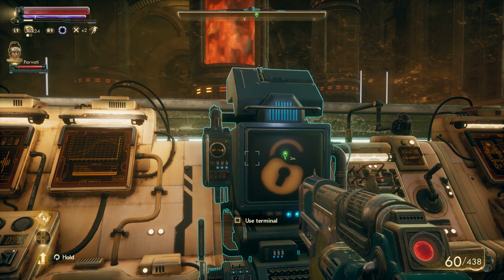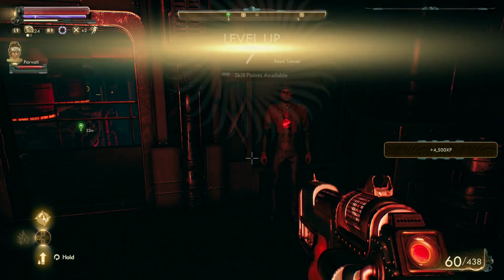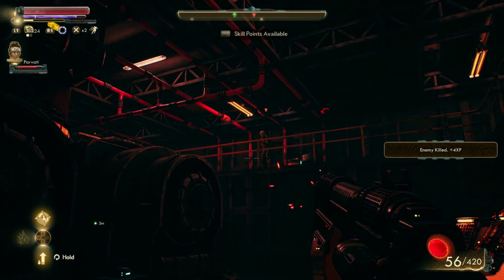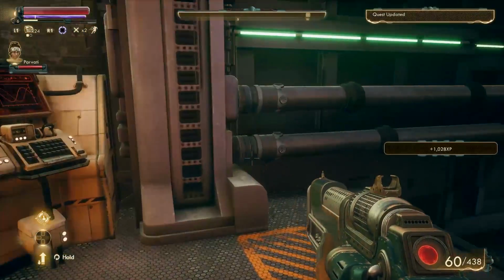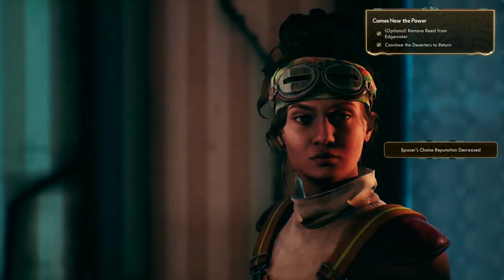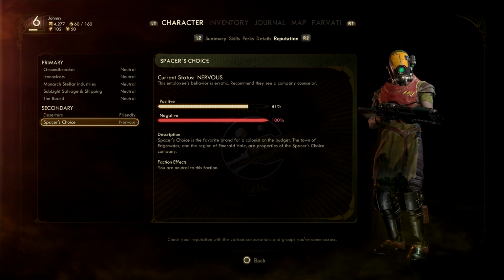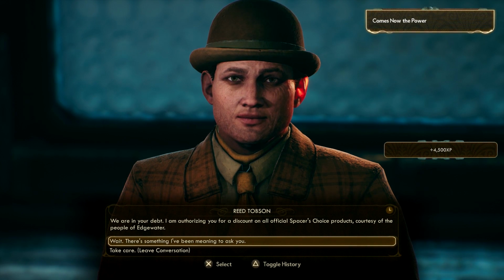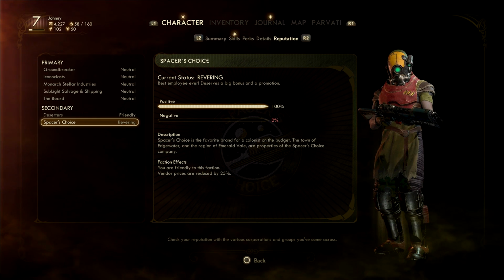The Outer Worlds Guide - Now Comes The Power Choices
Early on you will run into a main mission called Now Comes The Power. Check out this guide to find out which choice you should make during the mission.